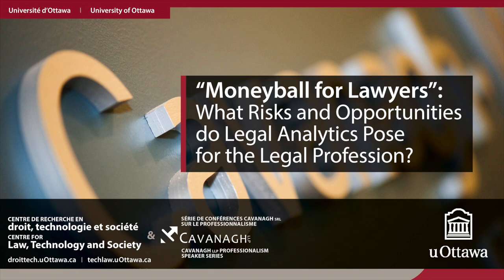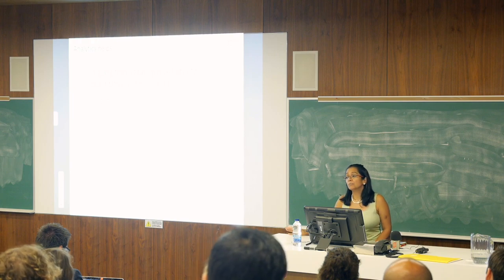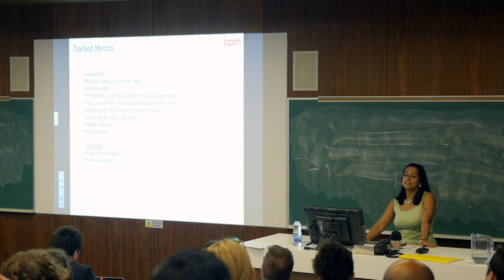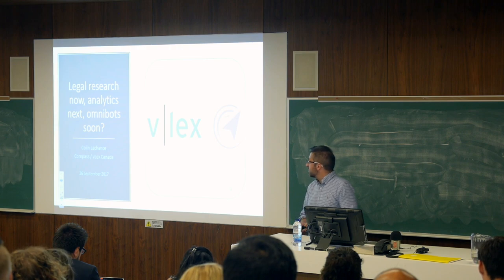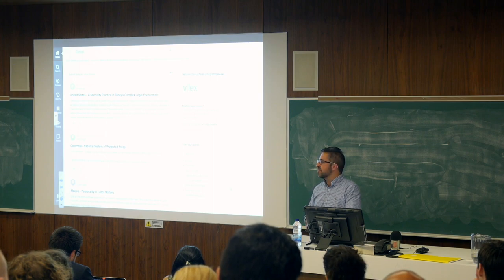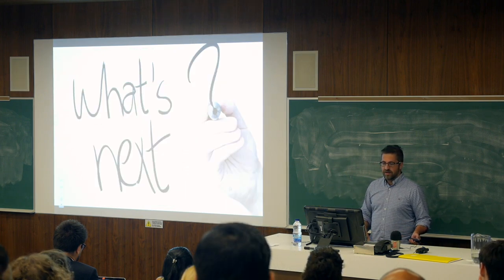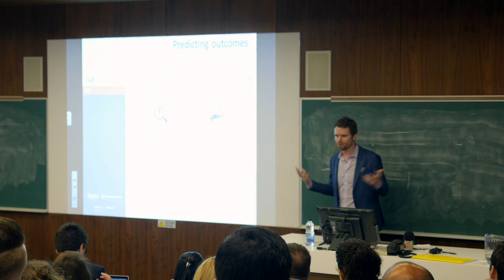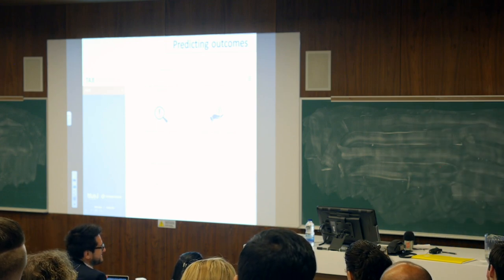"Moneyball for Lawyers" - 26.09.2017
"Moneyball for Lawyers": What Risks and Opportunities do Legal Analytics Pose for the Legal Profession?

Panélistes | Panelists

- Mona Datt, Loom Analytics
- Colin LaChance, vLex
- Anthony Niblett, Blue J Legal